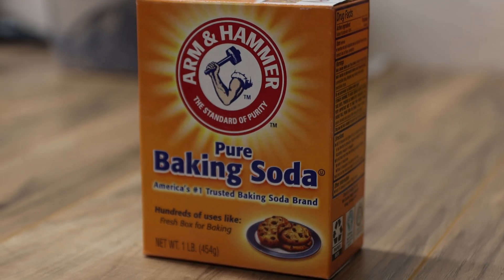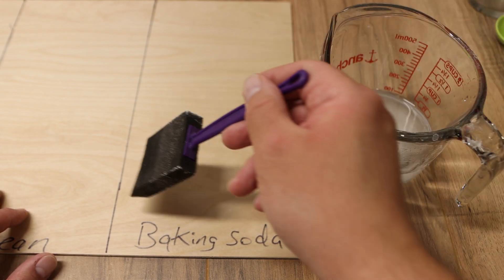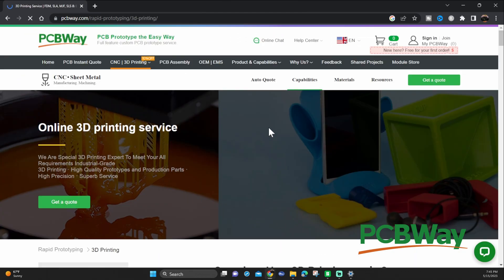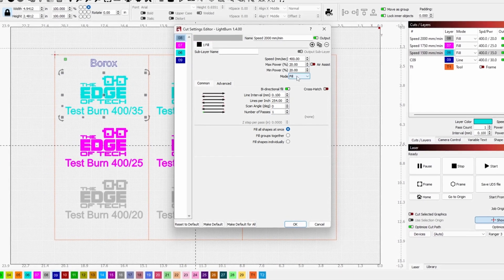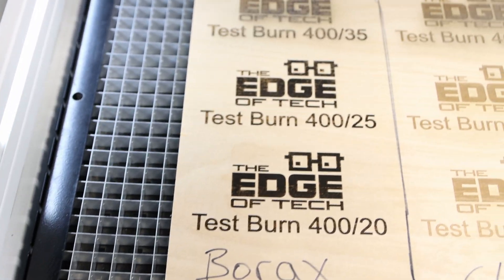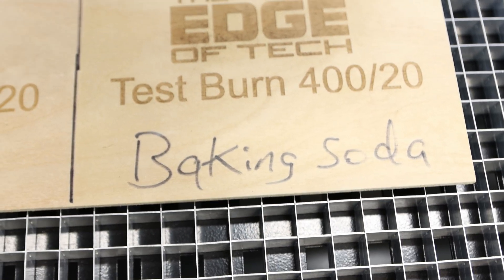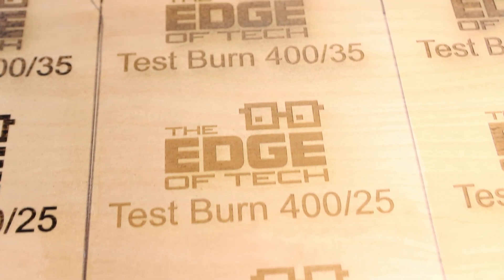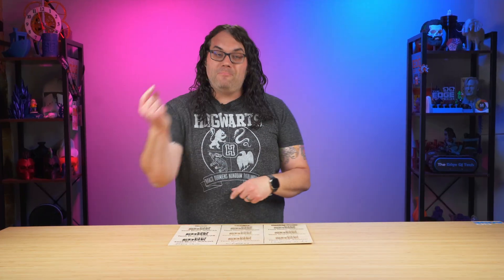Laser Engraving Wood Hacks: Which One Wins?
Let's test these unbelievable wood engraving hacks! Borax vs Baking Soda! Which on will win?

Borax and Baking Soda on Amazon

3D Printing Filament
3D Printing Tools